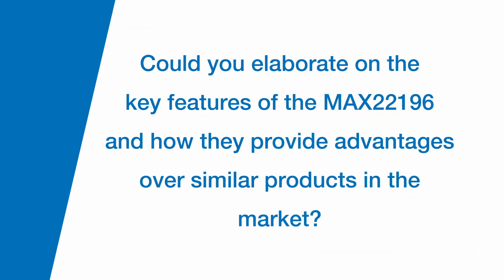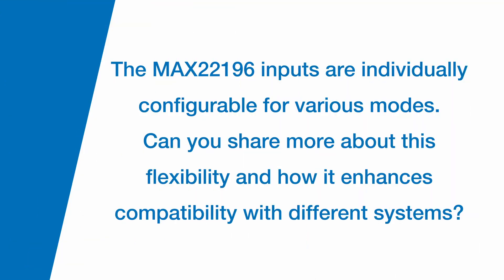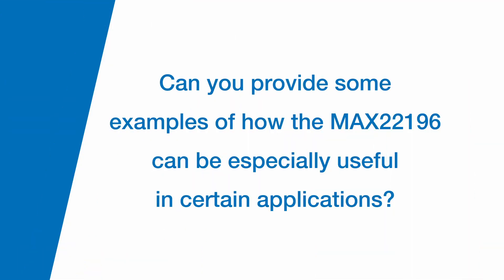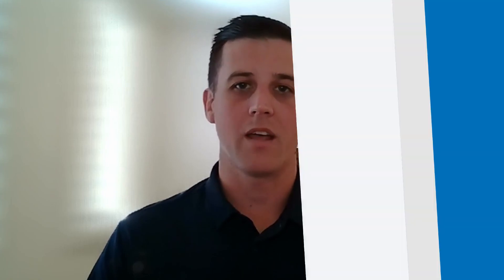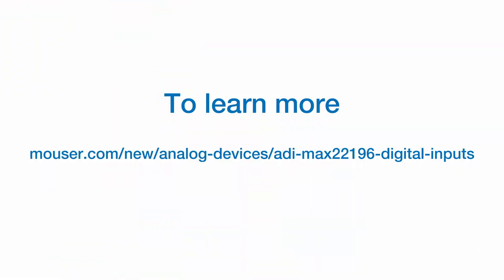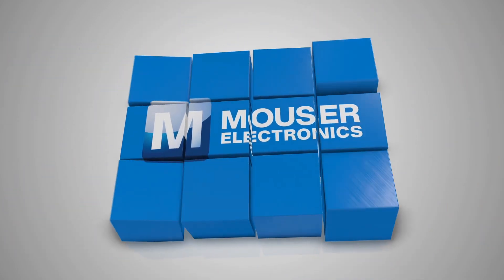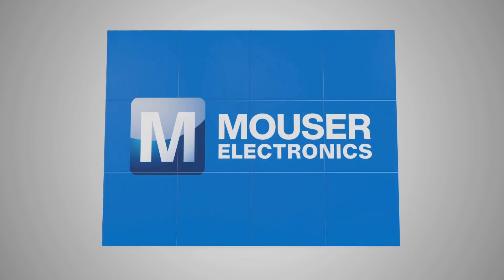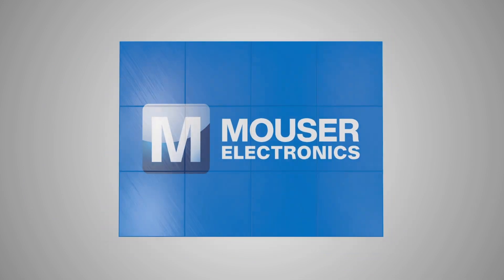Lightning Round: The MAX22196 for Enhanced Industrial Control and Automation | Mouser Electronics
Welcome to another Lightning Round! In this episode, Josh Fankhauser, Product Line Manager in Analog Devices' industrial and automation group, introduces the game-changing MAX22196—an eight-channel, industrial digital input device that sets new standards for flexibility and robustness in the industry. Join Josh as he highlights the key features of the MAX22196, including configurable sync and source inputs, precise current limiting, and integrated surge and ESD protections.

The MAX22196 stands out with its individually configurable inputs, offering unparalleled versatility across various modes. This adaptability enhances compatibility with different systems, empowering customers to optimize their solutions for a wide range of applications, such as PLCs.

The MAX22196 truly shines in the PLC space, particularly in configurable input modules. Its ability to cater to both sink and source requirements differentiates it from other digital inputs available in the market.

As we look ahead to the future trends in industrial automation, the MAX22196 aligns perfectly. Its focus on optimized low-power dissipation and compact form factors addresses the market's demand for smaller, more efficient solutions. The integrated surge and ESD protections ensure robustness and maximum uptime in factory settings. Furthermore, the configurable nature of the MAX22196 makes it a single chip solution with a global reach, catering to various end markets across the world.